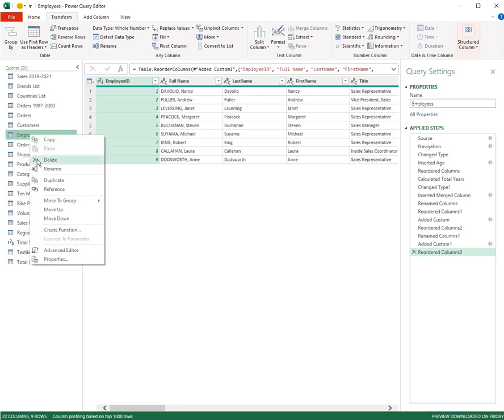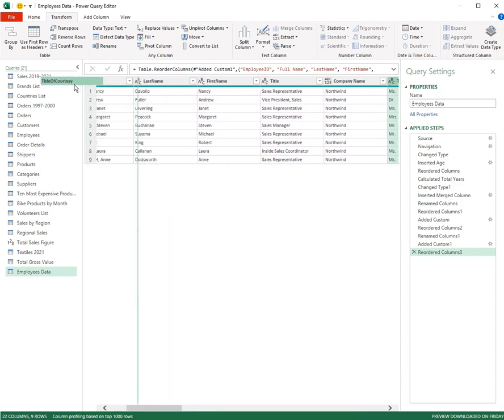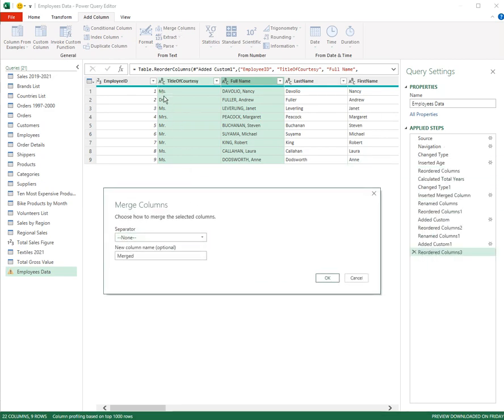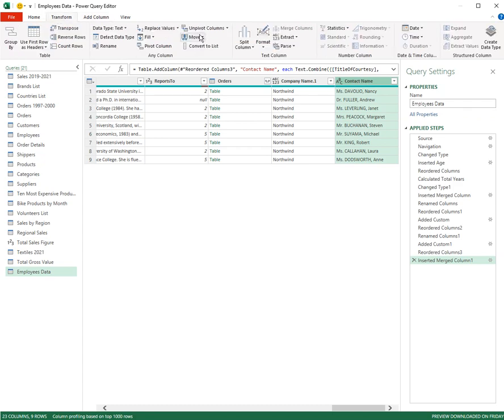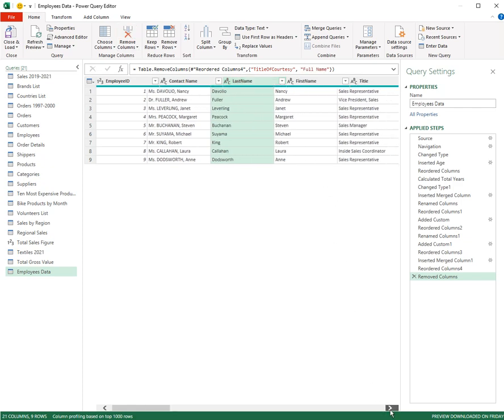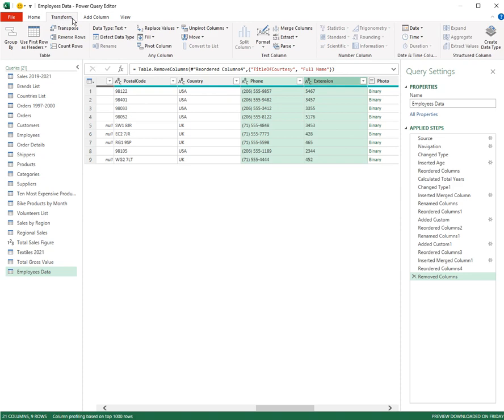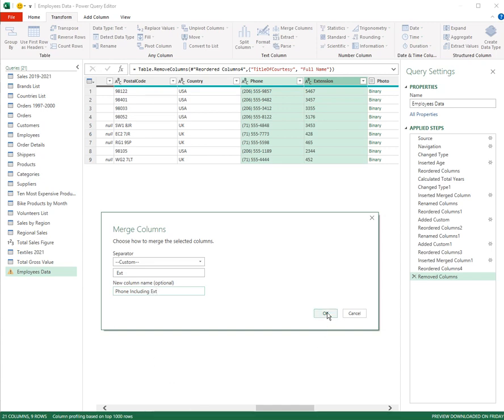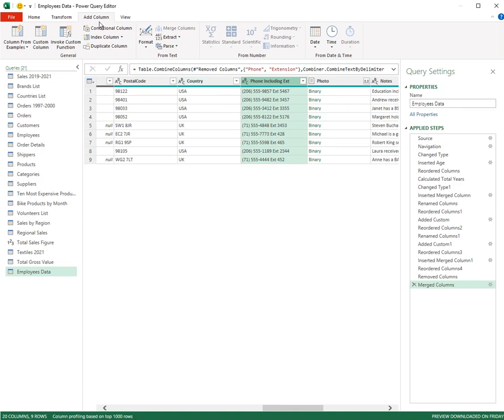Microsoft Excel and Power Query - Video 19 Merge Columns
Using the Merge Columns button on the Transform or Add Column ribbon tab, you can transform or create a new column by joining the content of the currently selected columns.